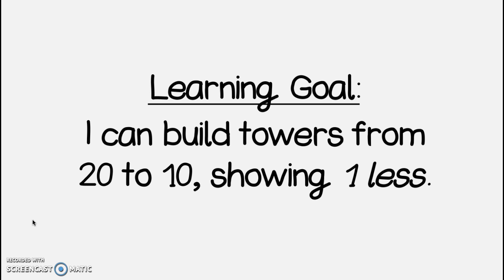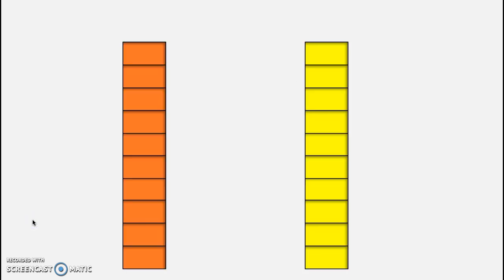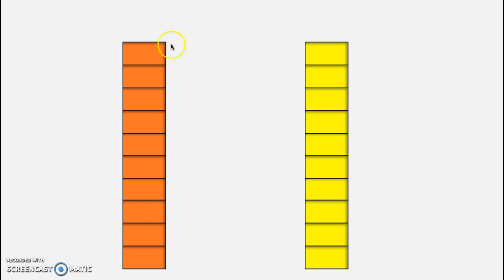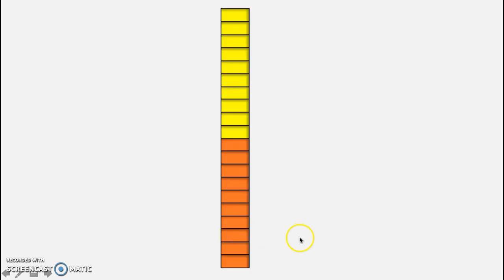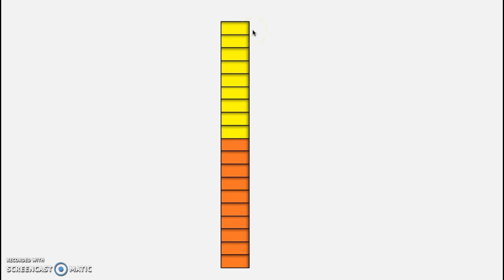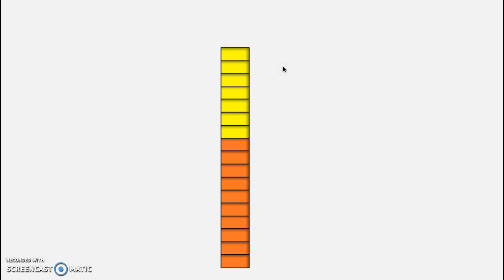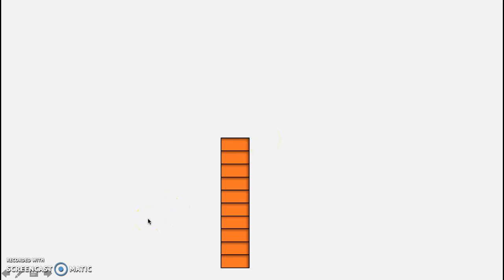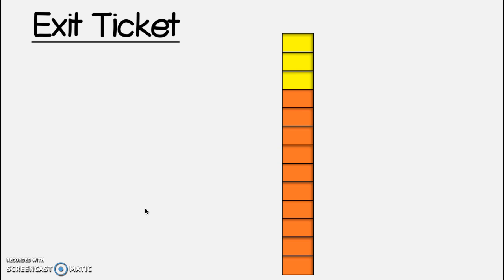Grade K Module 5 Lesson 12